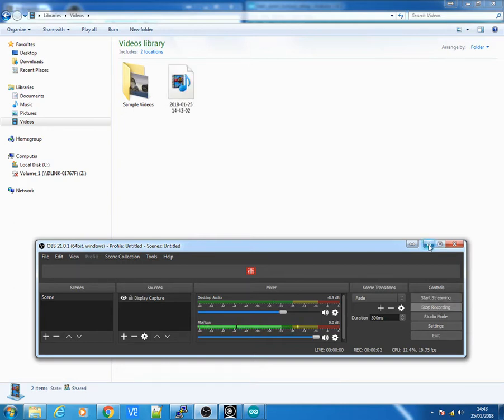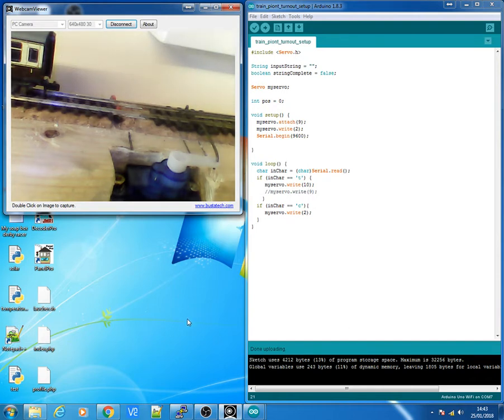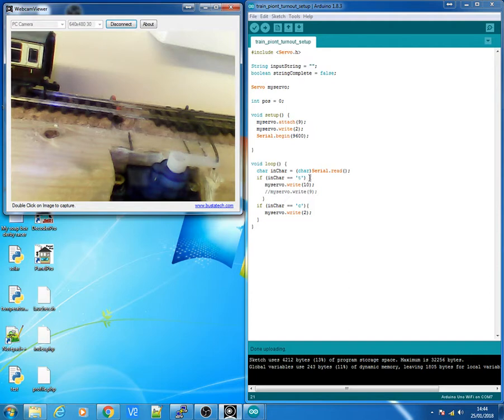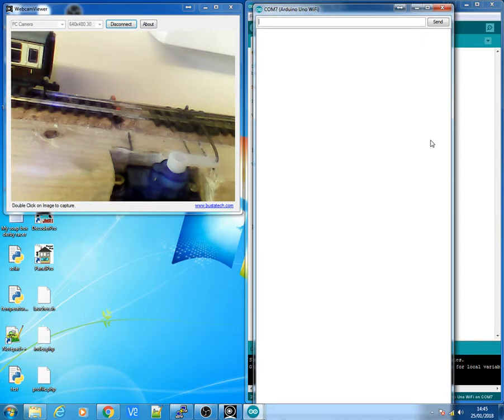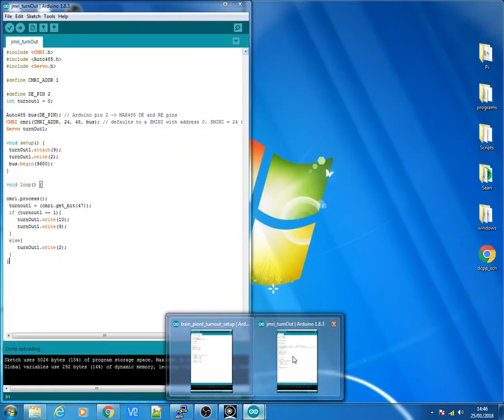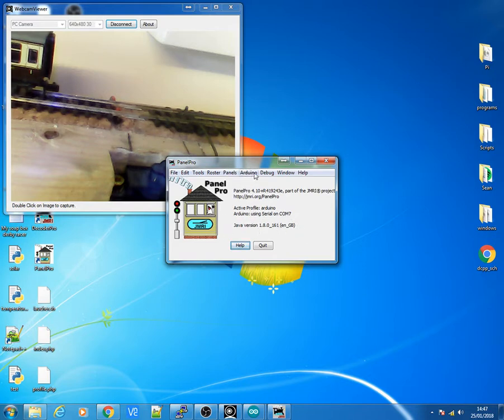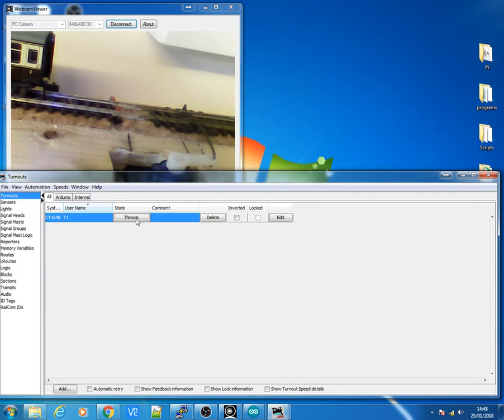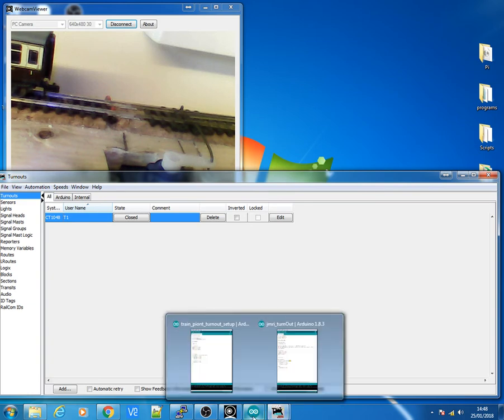Model railway JMRI Arduino Turnout servo control Part 4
This video will show how I have set up a servo on my model railway layout to be controlled by an Arduino with JMRI panelPro as the PC controller

Link blog with code